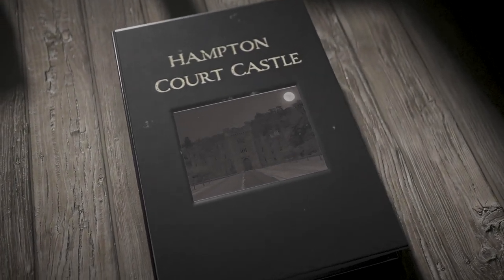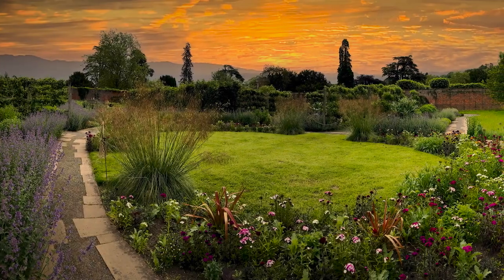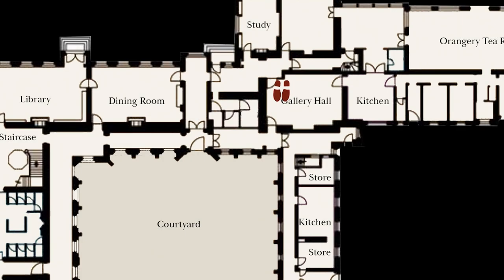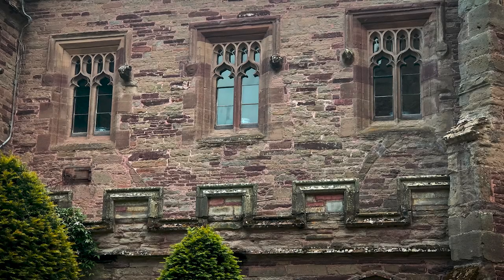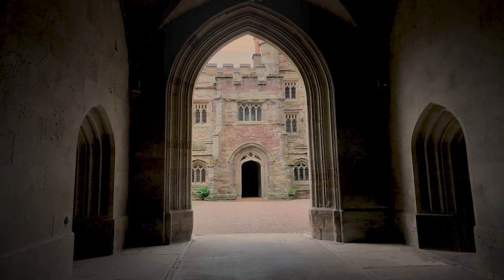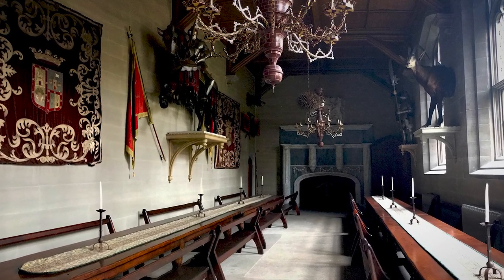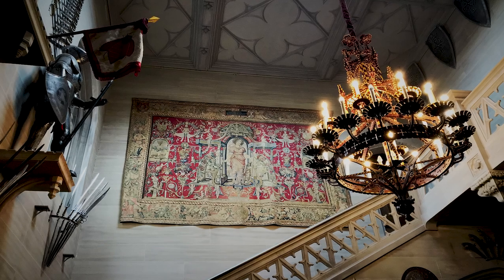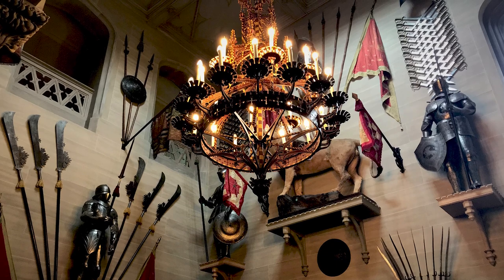Hampton Court Castle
We'd been longing to visit Hampton Court Castle for many years, and it certainly didn't disappoint! It was a beautiful warm July day in 2021, yet we had the entire building to ourselves, the only visitors were outside in the garden. Only a small amount of EVP was capture recorded, and we hope you'll be able to hear those presented without difficulty.

Chapters
00:00 The caretakers of Hampton Court Castle ( no EVP )
01:33 Gardens ( no EVP )
02:11 Orangery ( no EVP )
02:40 Function Room
02:55 Gallery Hall ( no EVP )
03:14 Passage
04:58 Courtyard
06:07 Carriageway
06:36 Coningsby Hall
08:06 Chapel
09:29 Grand Staircase
10:09 Ballroom
11:21 Library
12:28 Dining Room

MY EQUIPMENT
* Olympus VN2100 recorders x2 (location recording)
* Toshiba Satellite laptop running Audacity (for transferring audio to wav files)
* 3.5mm gold audio cable (to transfer audio realtime from VN2100 to laptop)
* Photographs taken on iPhone 12 pro max
* Audition CC / Premiere Pro CC / Photoshop CC (Beta) on iMac / Macbook Pro

Please note my website site is not commercial and is privately funded, I do not profit from research, visits, or demonstrations in any way. Our investigations take place at locations that are open to the public and privately owned. Our studies, EVP recordings and videos are not endorsed by the owner(s) of the recording location unless specifically stated.